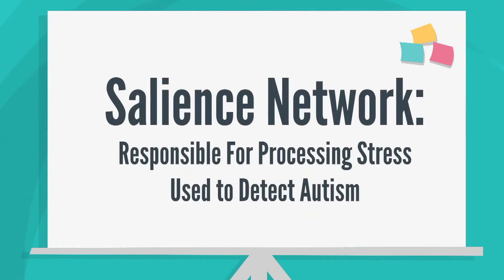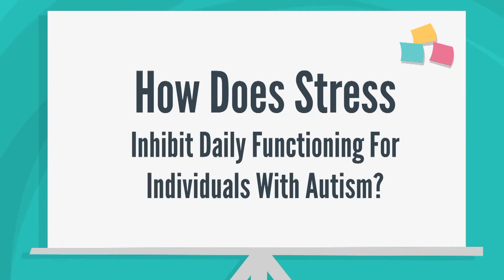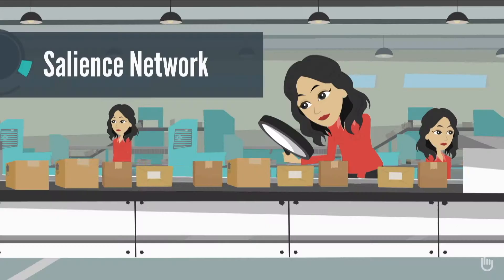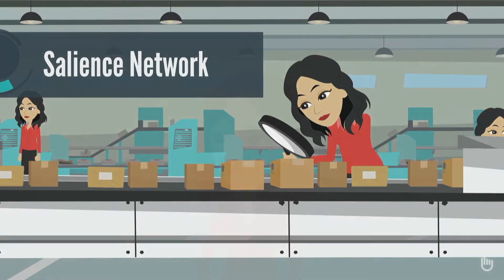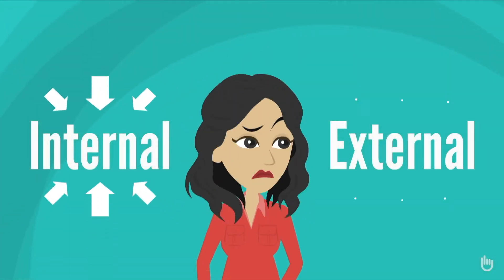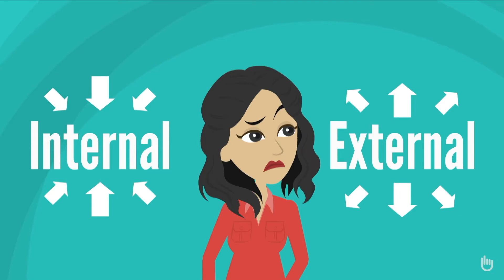Dr. Amy Serin - The Science of Autism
Dr. Amy Serin speaks on the science of ASD (Autism Spectrum Disorder).